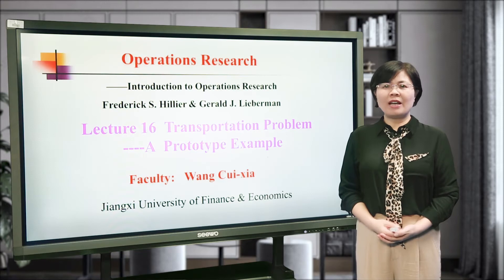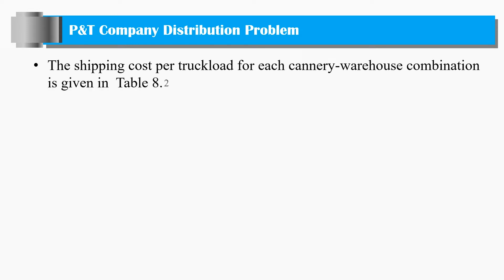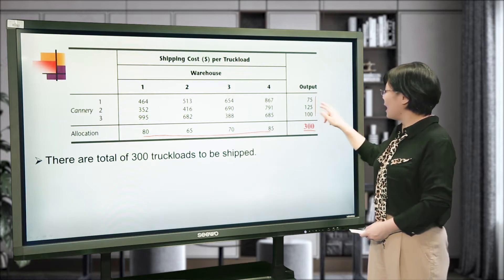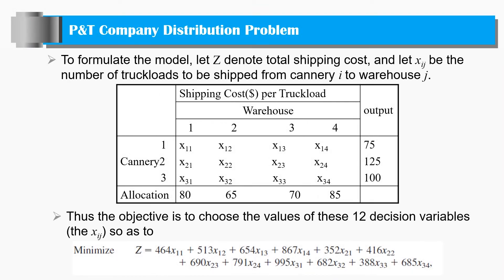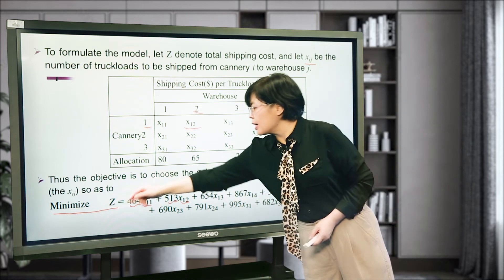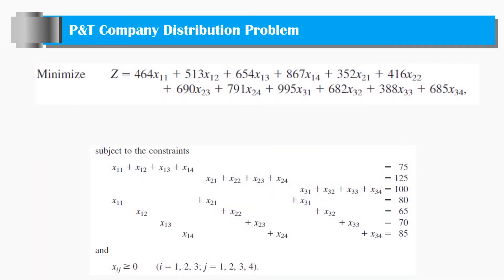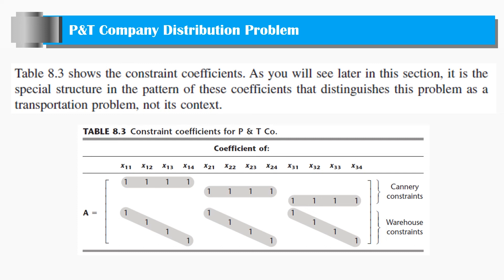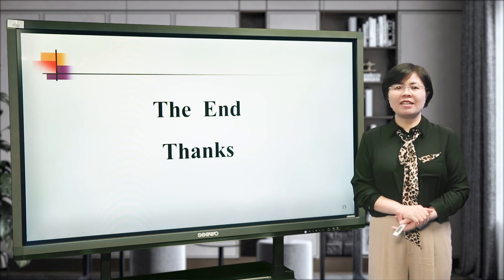8 1 1 P&T Company Distribution Problem